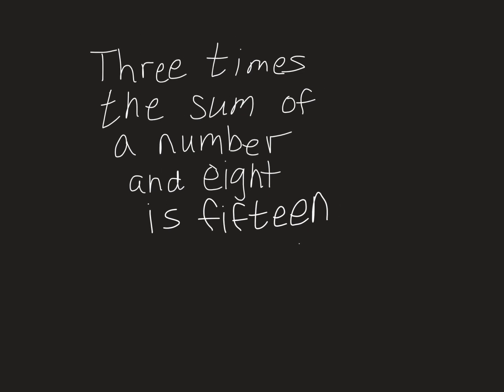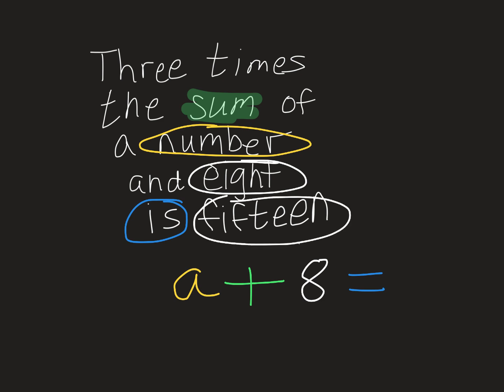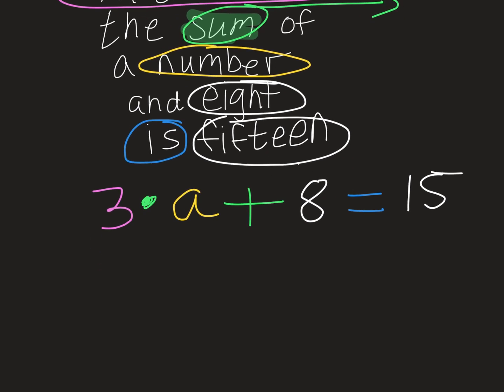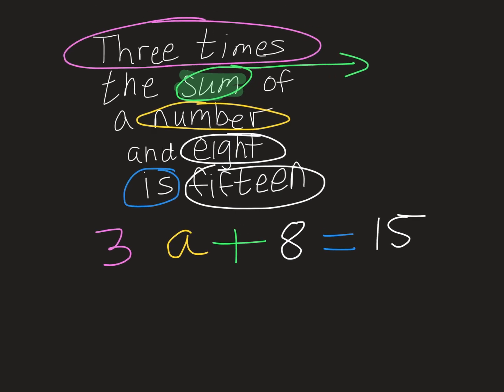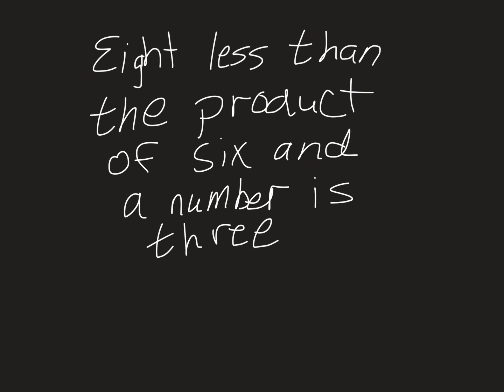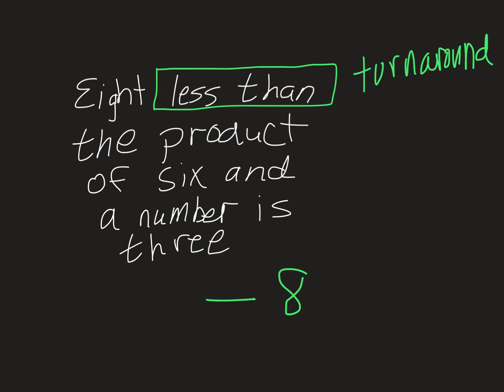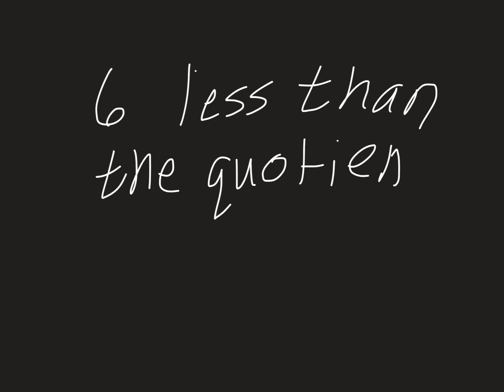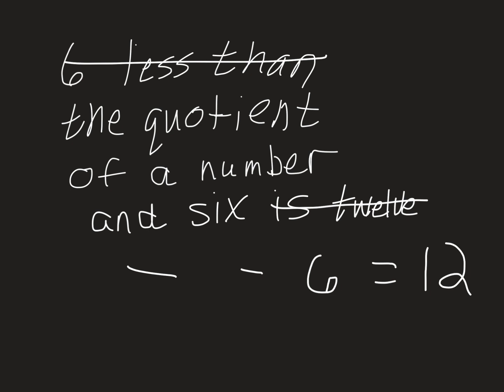practice from 3rd 5th.mp4